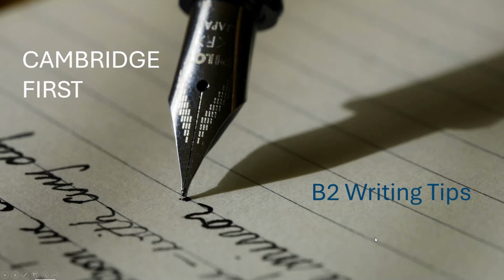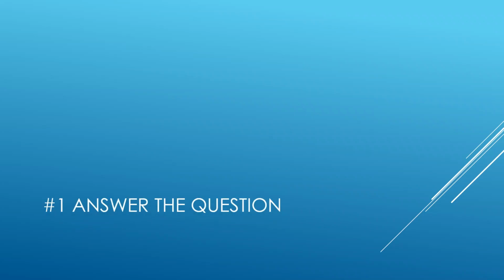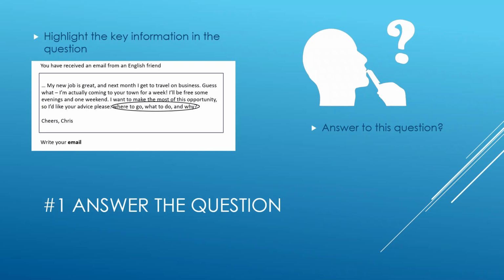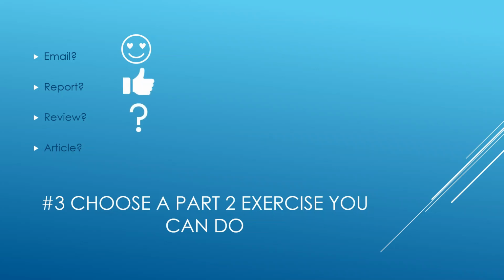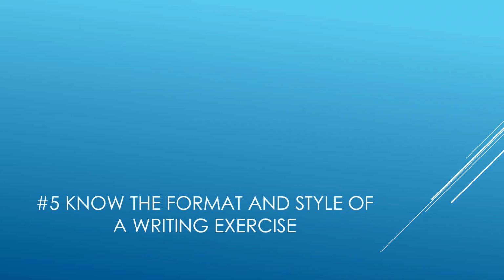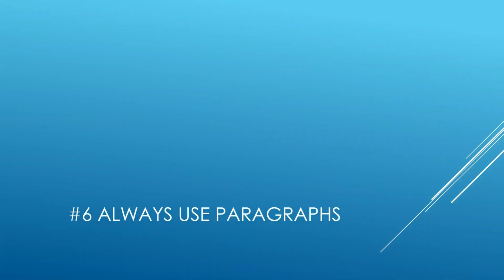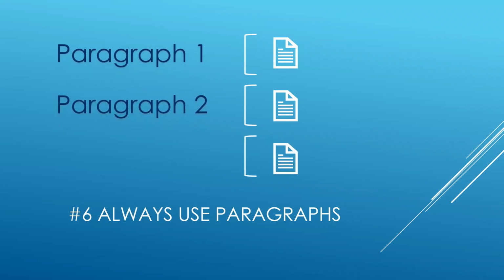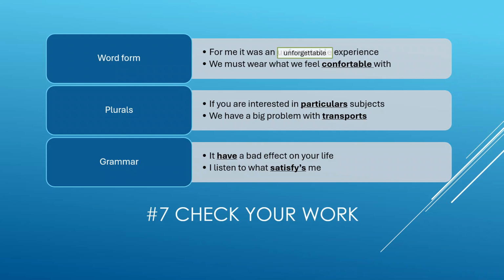Cambridge B2 Exam Writing Tips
Learn top tips for your Cambridge B2 writing exam.

00:00 Start
00:40 Tip 1
01:13 Tip 2
01:37 Tip 3
02:08 Tip 4
02:37 Tip 5
03:29 Tip 6
03:58 Tip 7